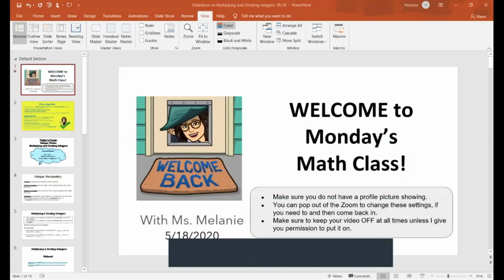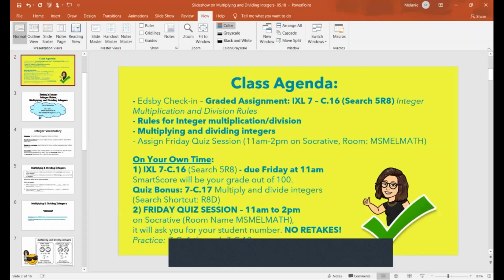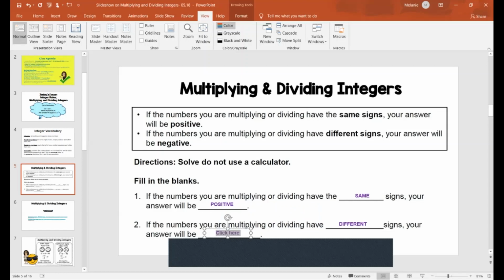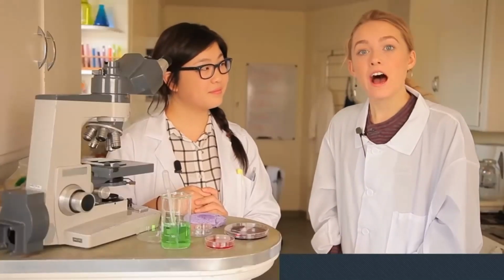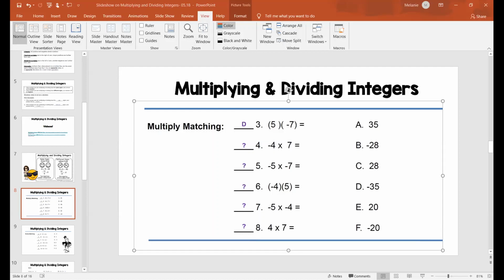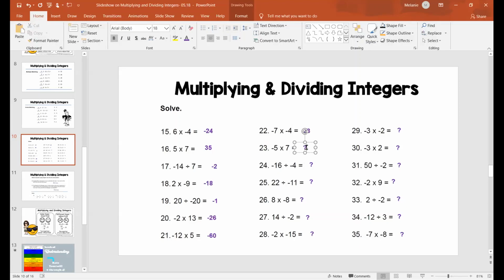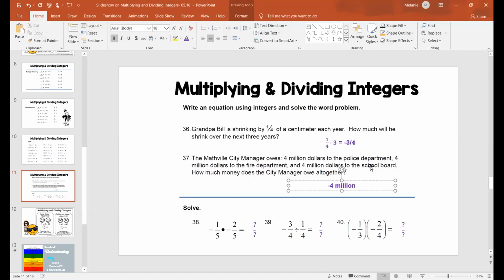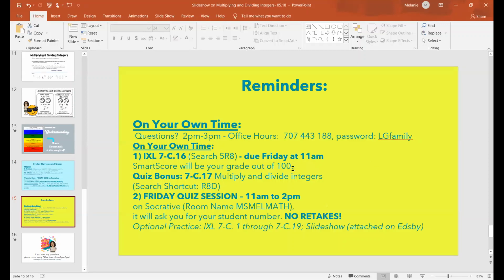Zoom Math Class - 05.18 - Multiplying and Dividing Integers